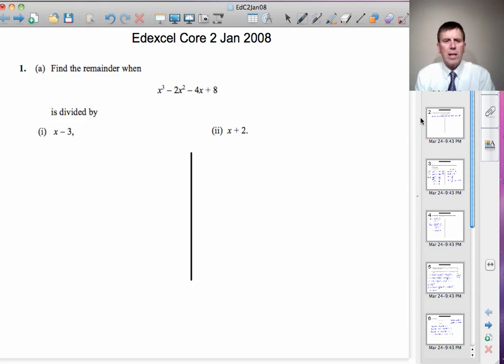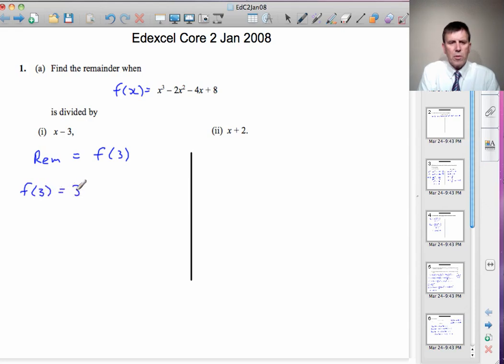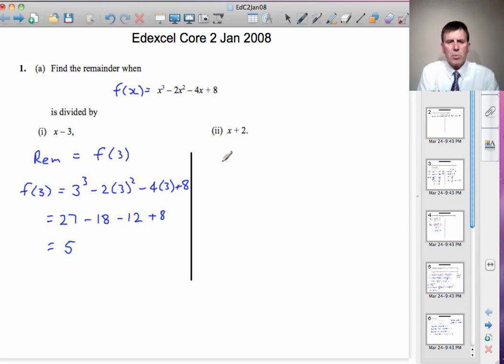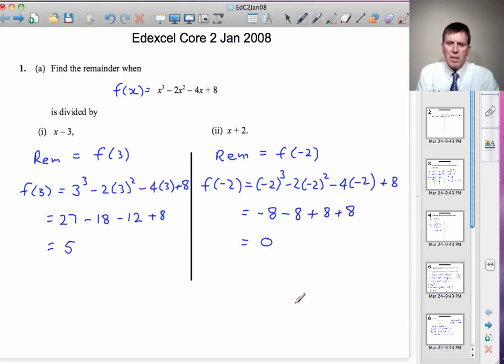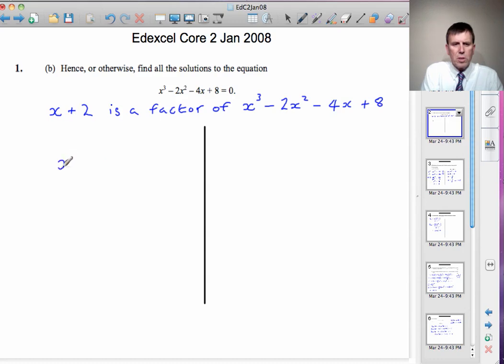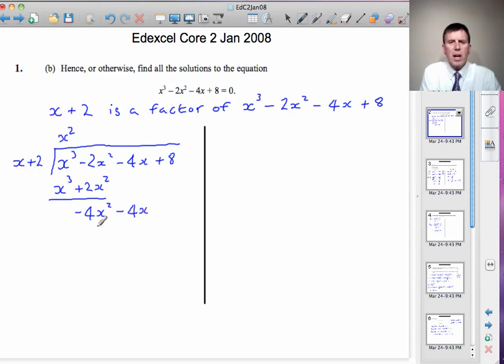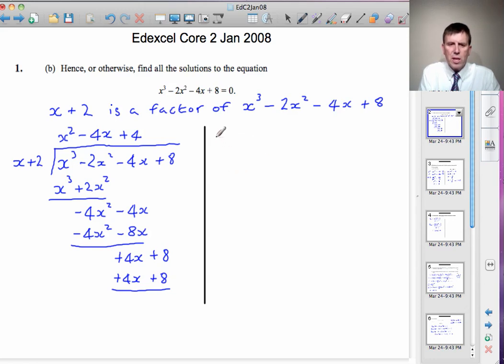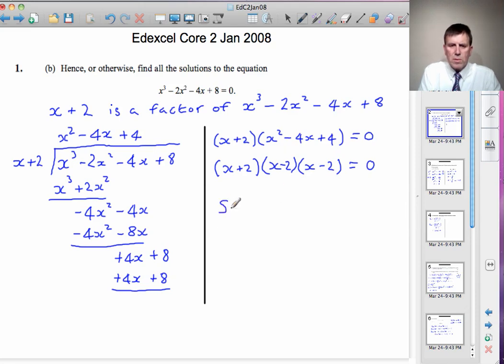A-Level Maths Core 2 Paper January 2008 - Q1 - Edexcel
The answer to question one for the Edexcel Core 2 Jan 2008 paper.
Below you can access the paper and worked solutions transcript.